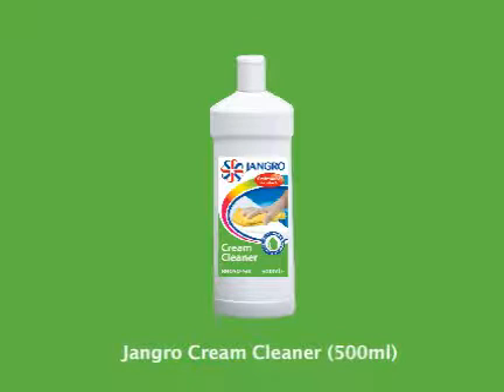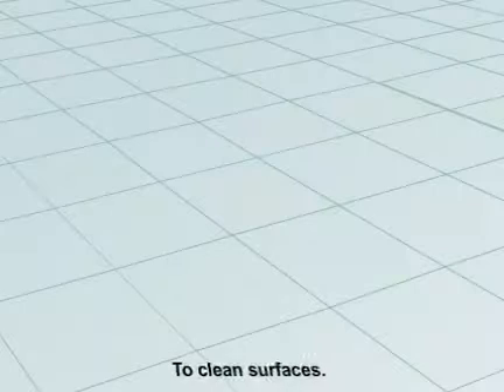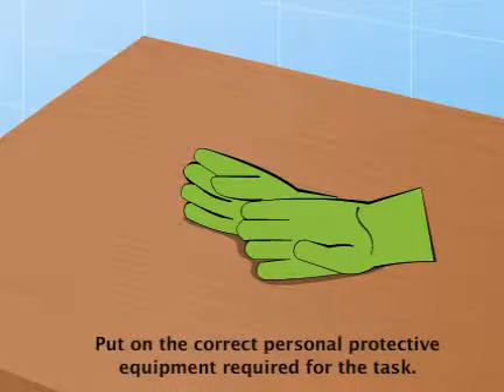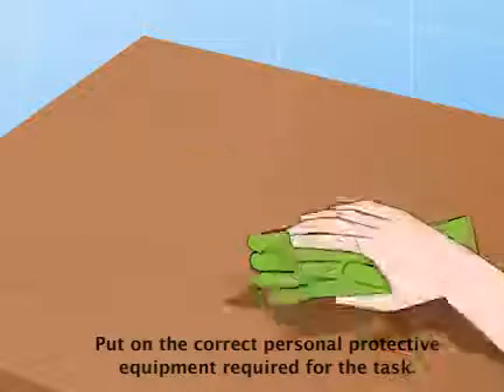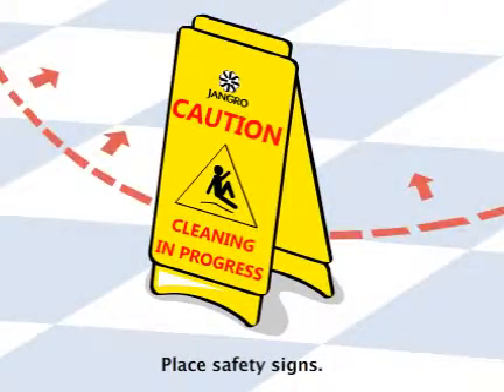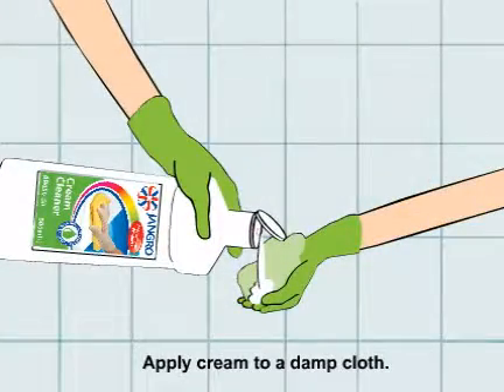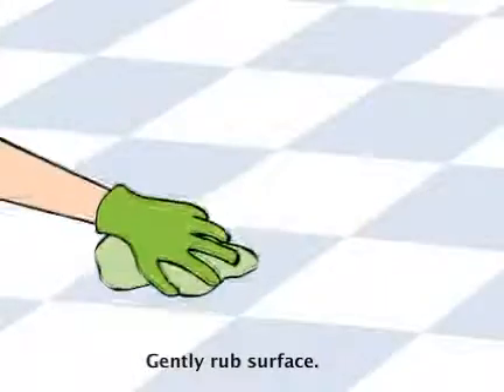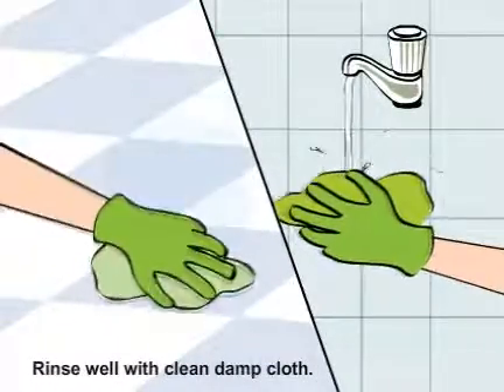Jangro Cream Cleaner Product User Guide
An easy to follow animation showing how to use Jangro Cream Cleaner to clean most hard surfaces.